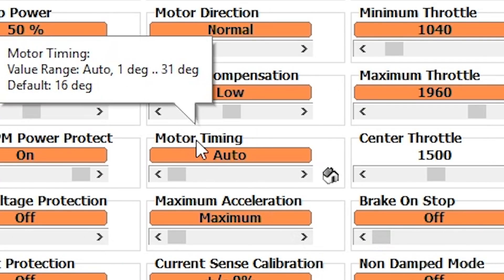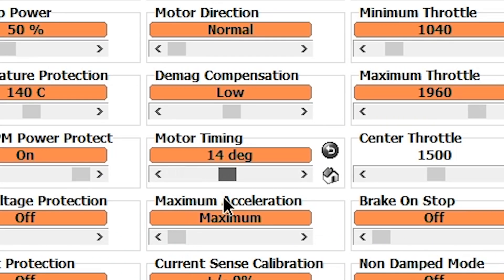BLHeli32 100% Explained - Part 3 - Motor Timing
In this episode, Motor Timing.

IF ANY VIDEOS IN THE PLAYLIST ARE PRIVATE it just means they have not been released yet. They will be released in a few days.